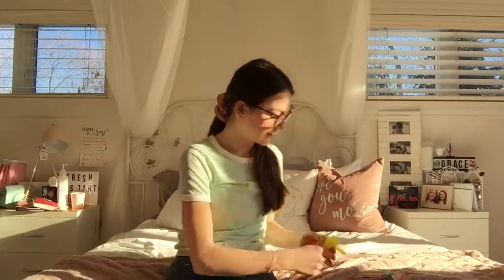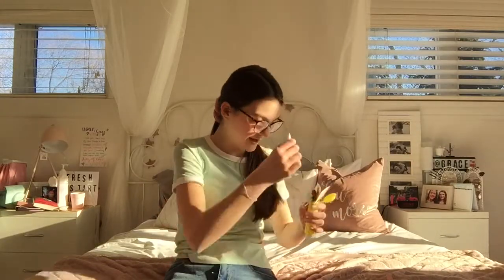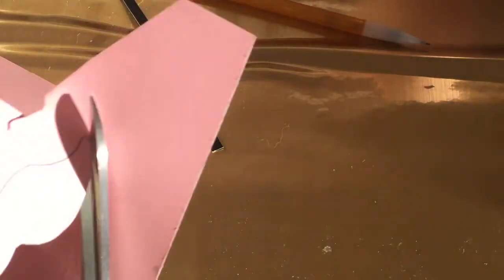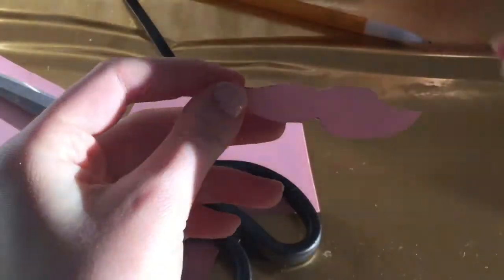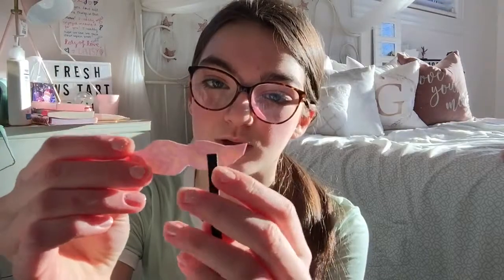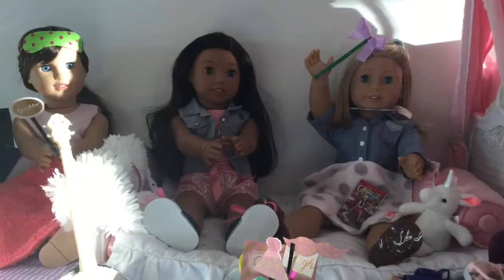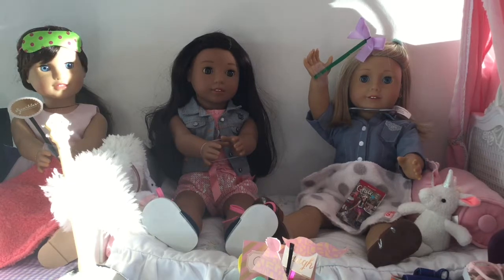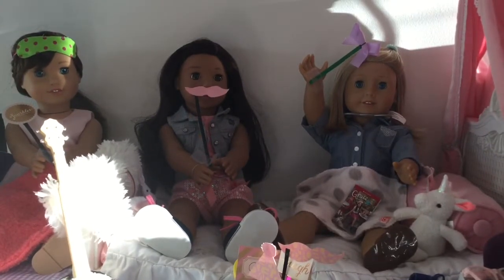DIY AG doll photo props!💞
Hey guys! This is a fun way to make a cute and easy DIY for your AG dolls!
Sub count:33
Xo Grace 💞